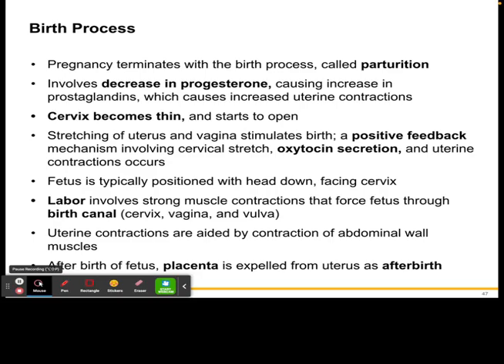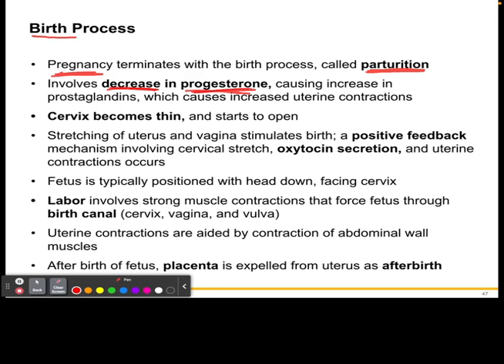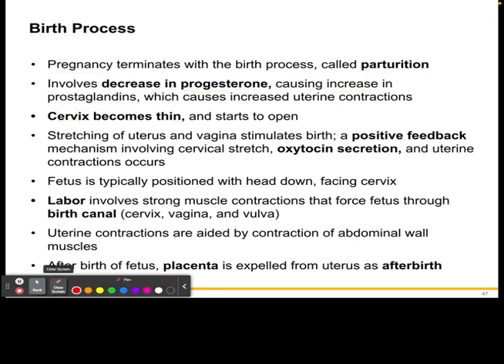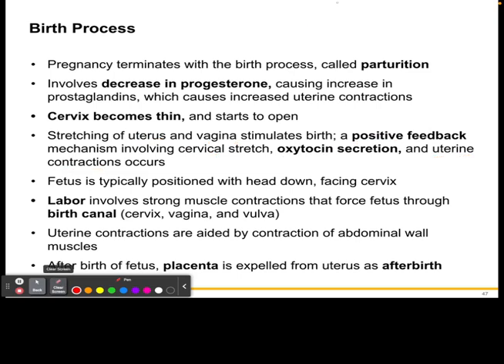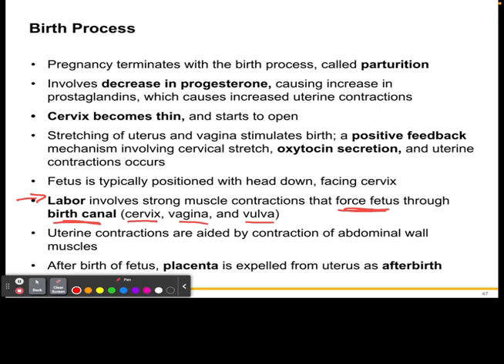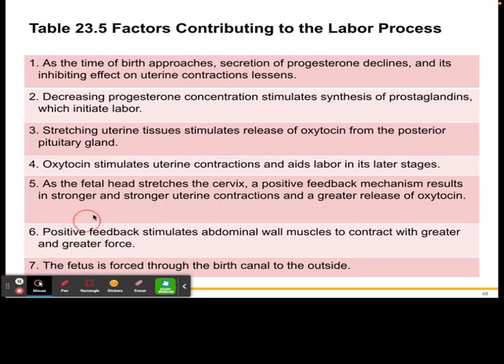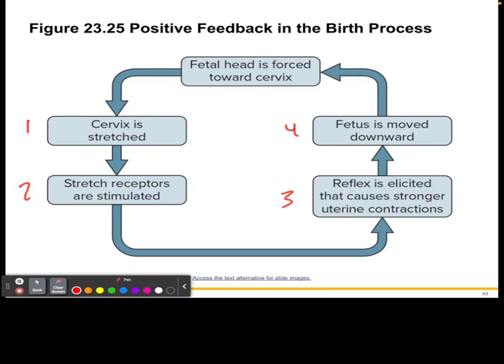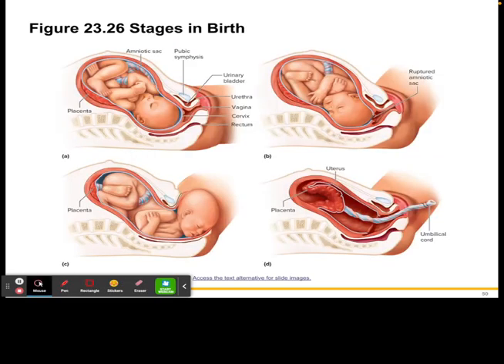Ch23 14 Birth Process